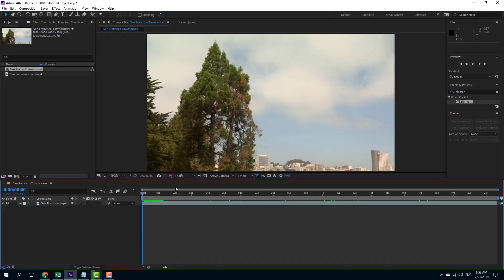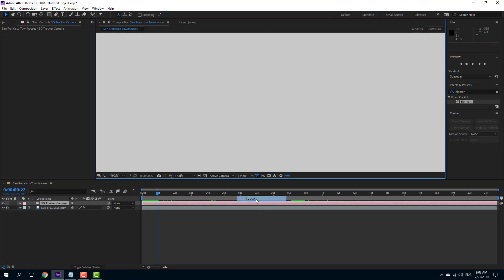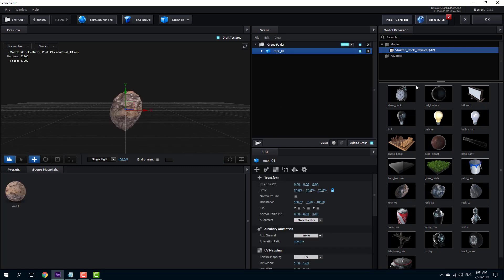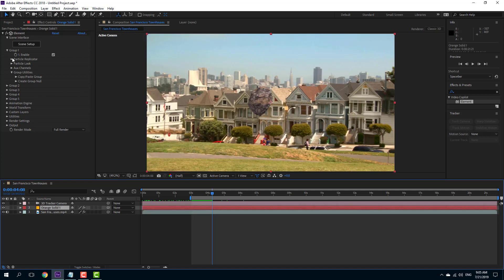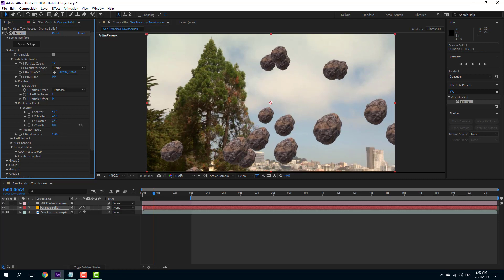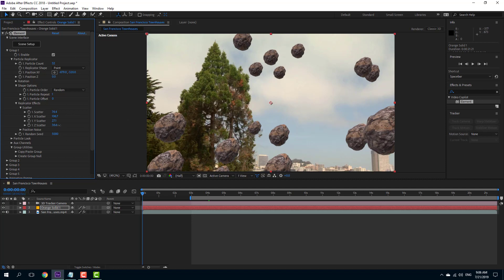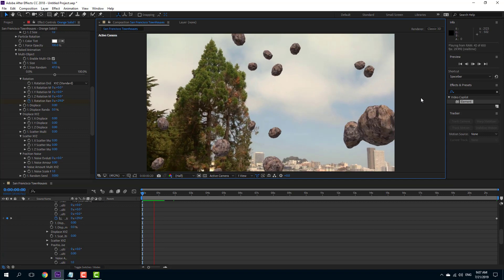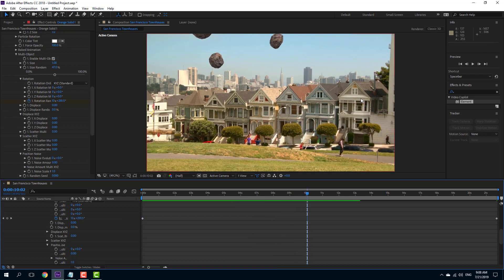Element 3D Tutorial - Lesson 38 - Working with Track Camera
In this tutorial, we will be discussing about Working with Track Camera in Element 3D.